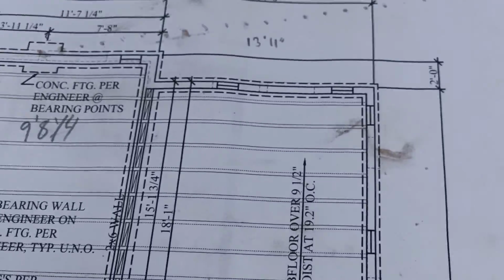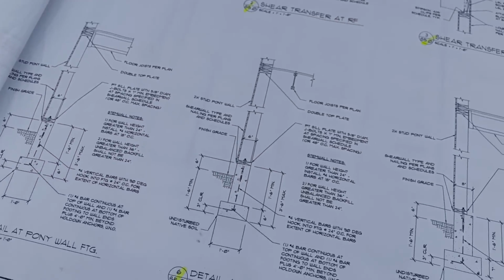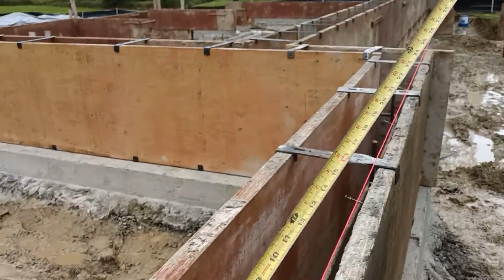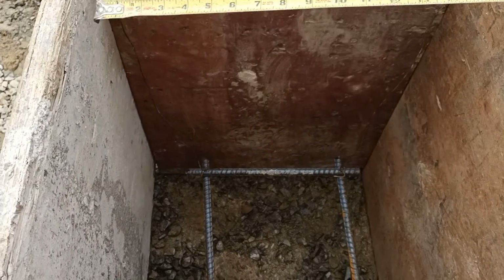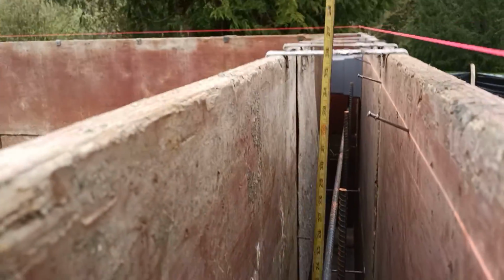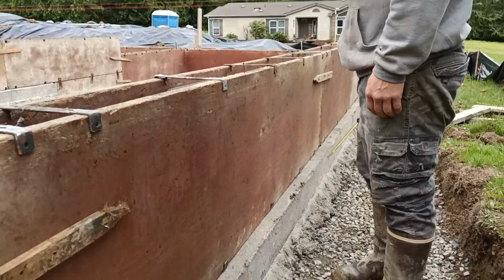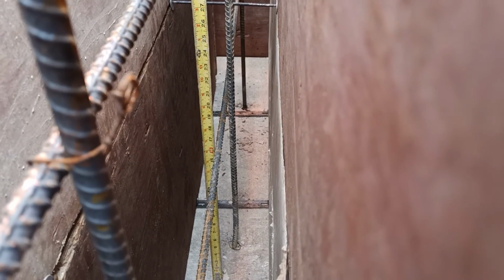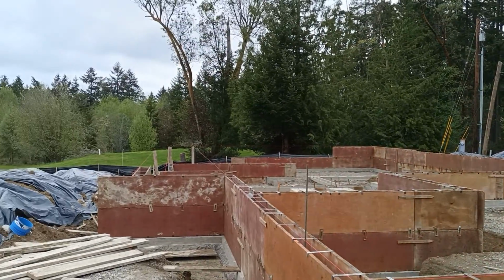21-115666 foundation wall video inspection